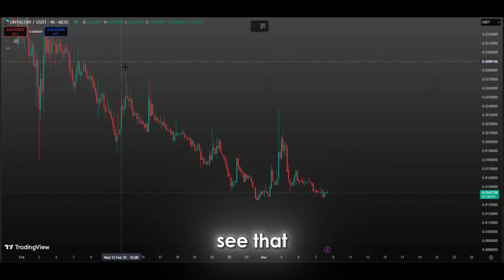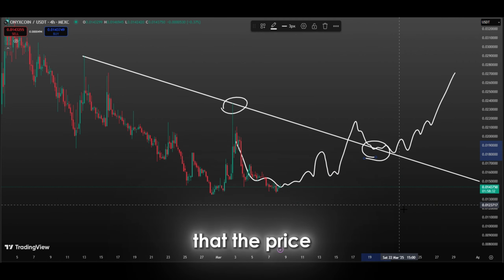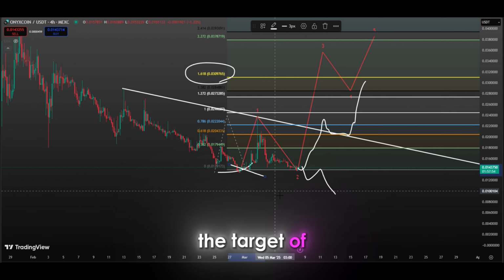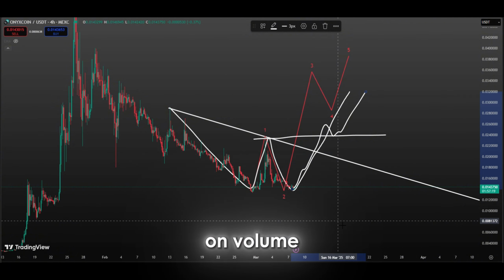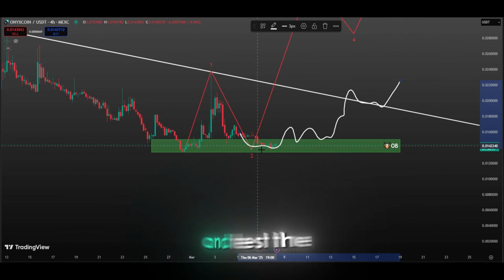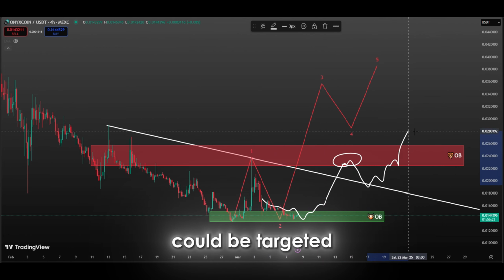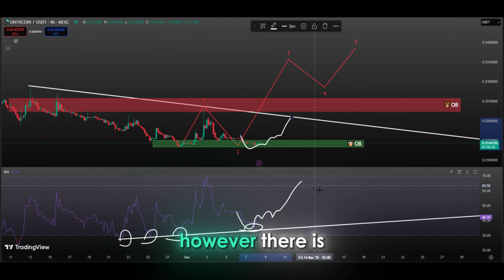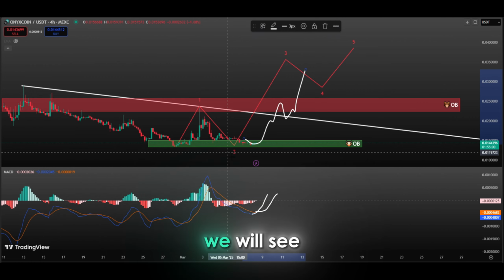ONYXCOIN XCN COULD SKYROCKET FROM HERE🚨|XCN PRICE PREDICTION|ONYXCOIN TECHNICAL ANALYSIS 2025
As we dive into 2025, OnyxCoin (XCN) is creating waves in the cryptocurrency market! In today’s video, we’ll take an in-depth look at OnyxCoin’s price prediction, technical analysis, and explore its growth potential. Could XCN experience massive gains in the near future? Is it set to skyrocket from here? We’ll examine the latest market trends, XCN's technical indicators, and what might be in store for OnyxCoin in 2025.

🔍 What price action can we expect from XCN in 2025? How do current market conditions, news, and trends affect its price trajectory? In this video, we’ll break down all the critical factors influencing OnyxCoin's potential growth, including key support and resistance levels, upcoming catalysts, and overall market sentiment. Whether you're an investor or a trader, this analysis will provide you with essential insights to navigate the OnyxCoin market in 2025.

You won't want to miss our expert breakdowns of upcoming trends!